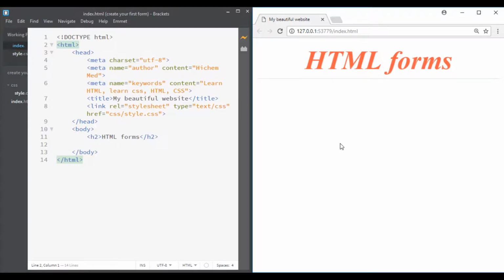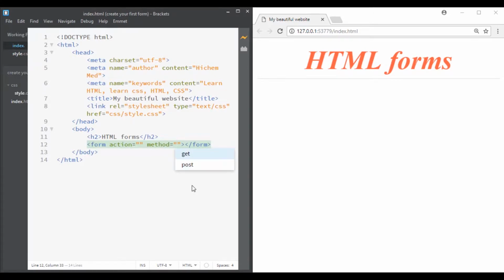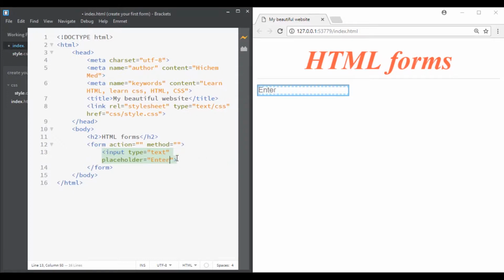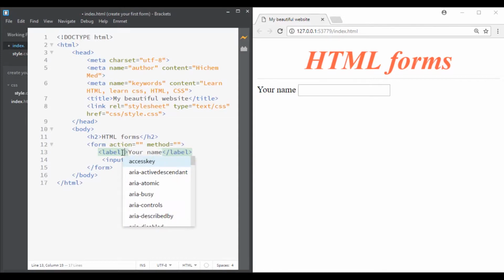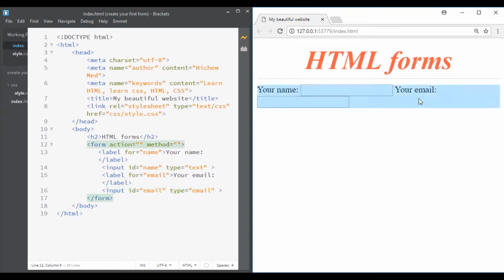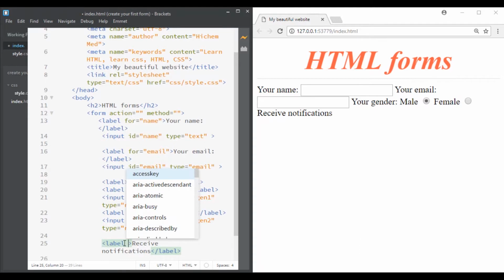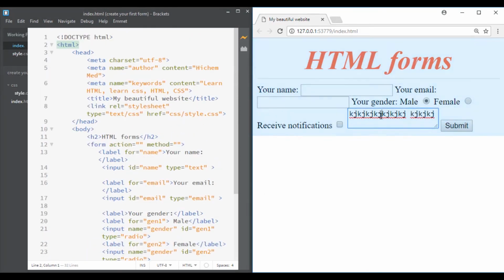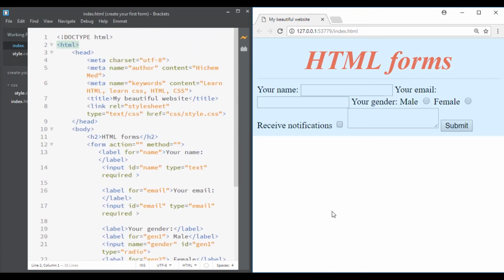Create your first form with HTML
In this video, you will create your first form